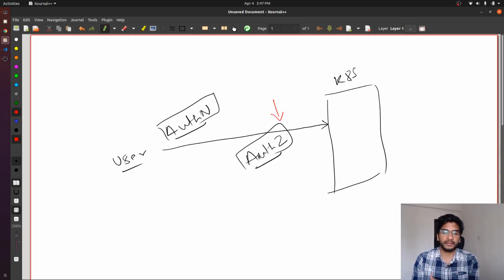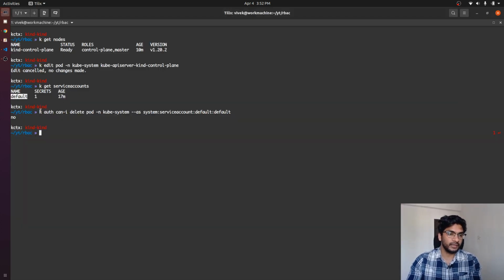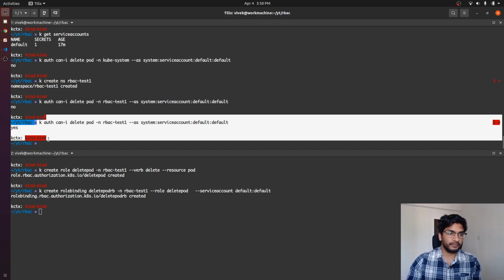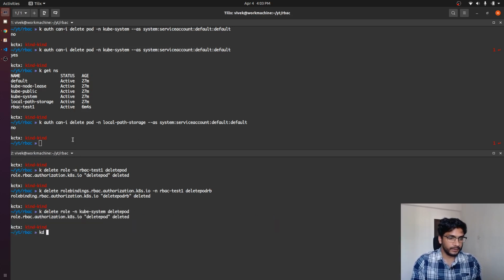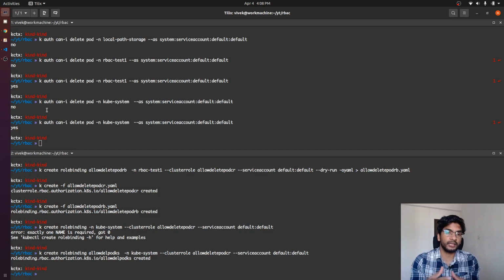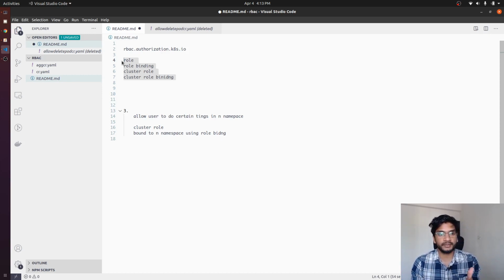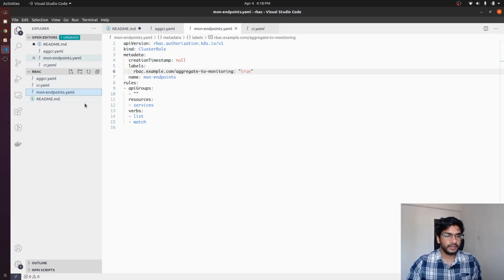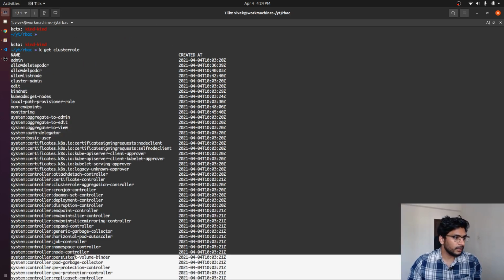Role Based Access Control (RBAC) in Kubernetes | Kubernetes Authorisation explained through demo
In this video we looked into Role Based Access Control (RBAC) or authorisation in Kubernetes. We discussed about some scenarios for example allowing access to namespace scoped resources of single and multiple namespaces and allowing access to cluster scoped resources.
We also looked into aggregated cluster roles and some other things.

00:00 Introduction
00:27 Agenda
01:02 What do we mean by Authorisation in K8S cluster
02:50 Check if RBAC is supported
04:00 K8S Objects to support RBAC
05:17 kubectl auth can-i
07:34 Some scenarios
08:46 Allow SA to delete pods from specific namespace
12:31 Allow SA to delete pods from multiple namespaces
14:31 Using ClusterRole with RoleBinding
21:38 Why use ClusterRole with RoleBinding
22:39 Allow SA to access pods from all namespaces
25:22 Access to cluster scoped resources
27:38 Summary till now
28:59 Aggregated ClusterRoles
32:52 Multiple rules in an object
34:14 Access to non resources endpoints
36:55 System defined cluster roles
38:24 Like and Subscribe